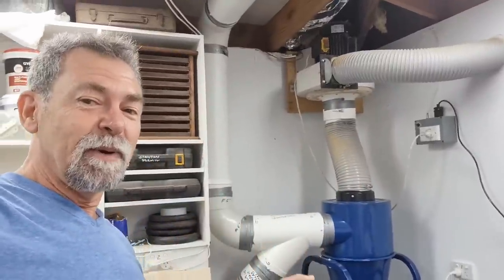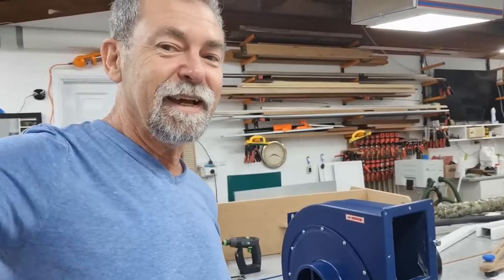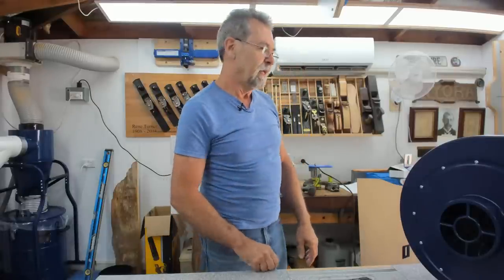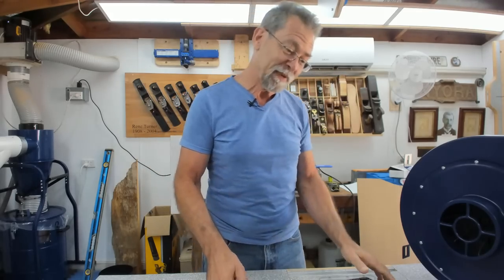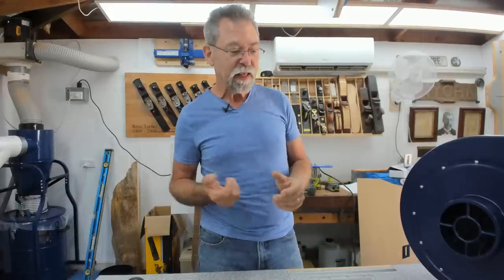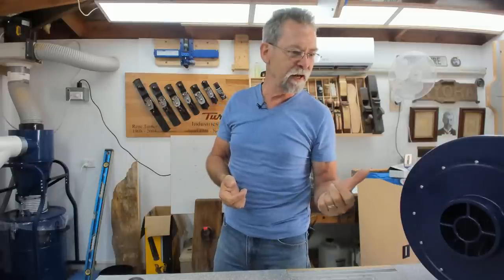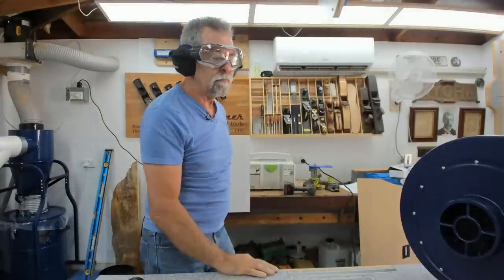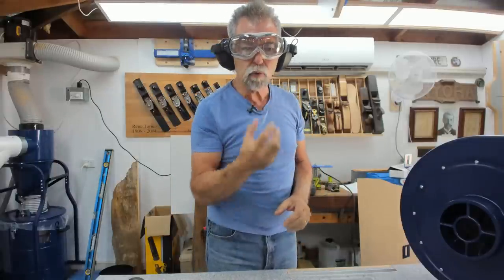Dave Stanton Live: How To Modify Your Dust Extractor To Capture More Dust!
Want to see how these things look like inside? I'm increasing the power of my dust extractoin system and showing you how I will do it. Some pretty interesting things for those who are considering the same ideas. I now have the 3d print files and the physical Stanton exhaust ports (delivered in Australia only) available if you are interested,

As promised, I have started the giveaway for the new BLUETOOTH G6 eyemuffs.

Stanton dog locks available in UK and Europe

STL files for V2

Eyemuffs website. New model not available on it yet.

* John Parra
* Peter Woolworth
* Brett Guthrie
* Mike Deam
* Wayne Cargill
* Mr. Blue eyes
* John Peckham
* Graeme Bland
* Russell Hibbs
* Chris Sullivan

AVIDCNC CNC. Want a machine like mine?